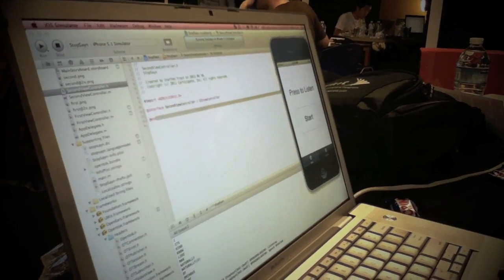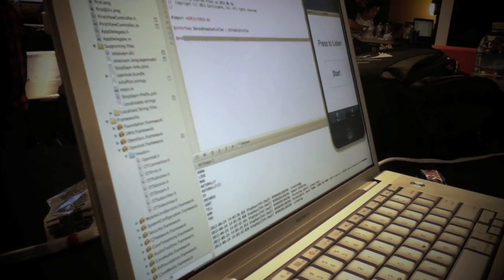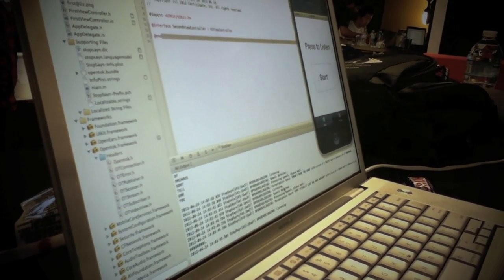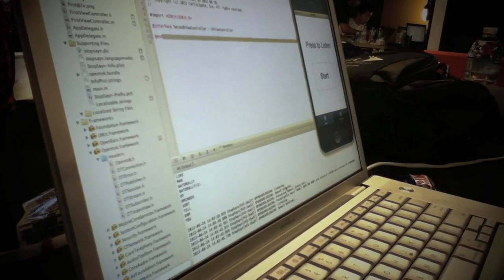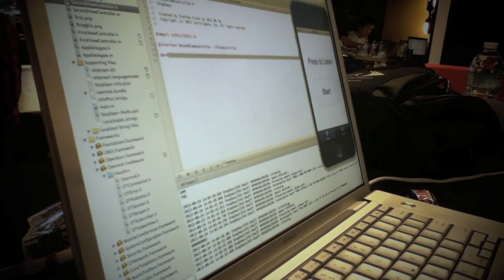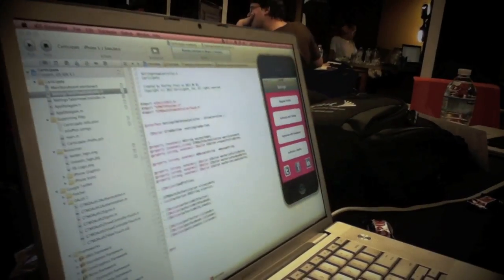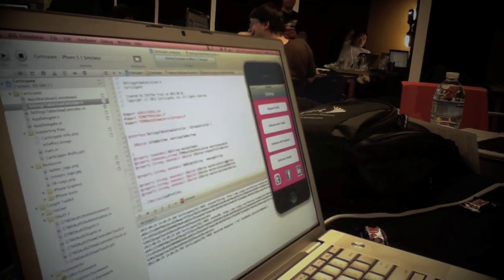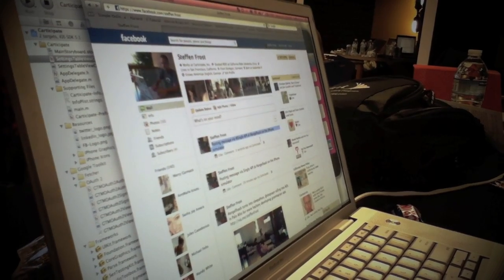AngelHack Silicon Valley 2012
Submission of StopSayn App for the 2012 AngelHack held in Silicon Valley at the Palo Alto AOL HQ using Singly and TokBox.